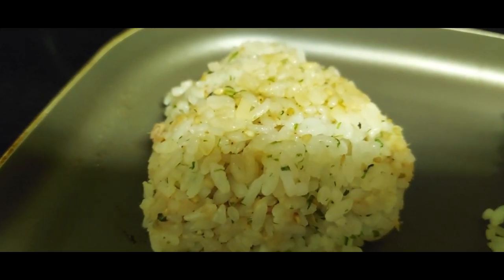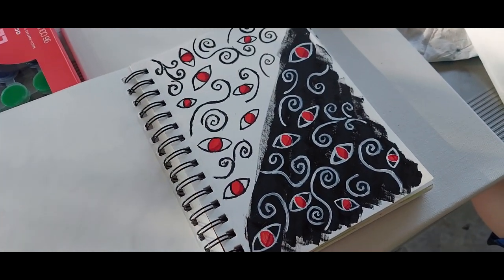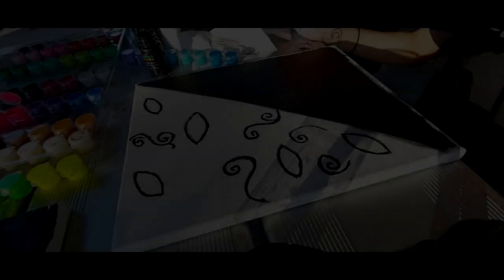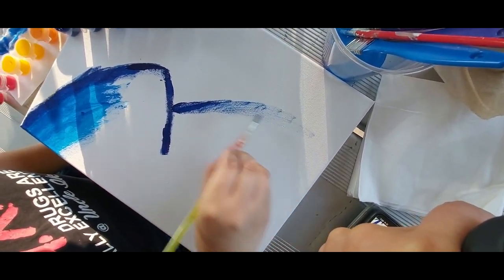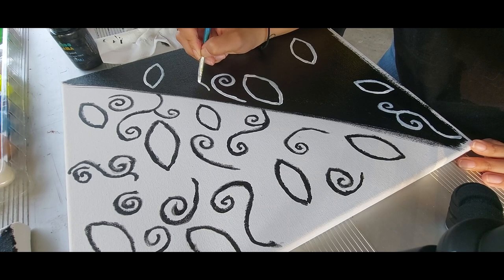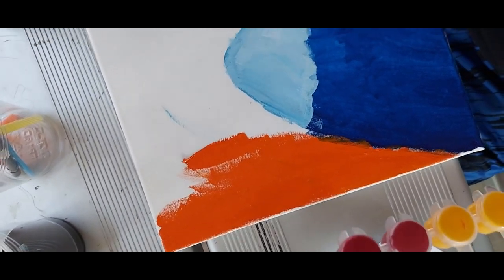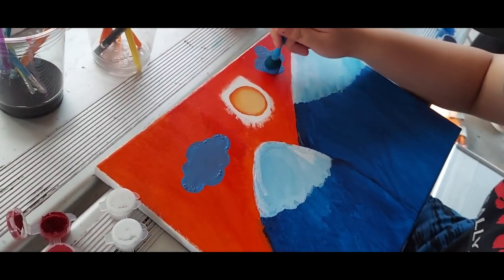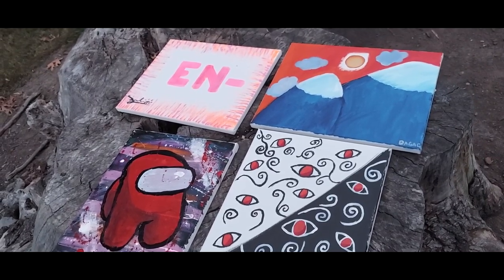✿ Painting at the Park Vlog {{ ASMR }}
Come join us on our second painting picnic date 🍙🌼
Another good time, good vibes, and great tingles~

Hopefully, this video was relaxing enough or at least entertained you. Please let me know what you thought of it in the comments below. Was there anything in particular you liked or didn't like? Please be nice in the comments :)

♪ Music Credits ▼

•Intro•